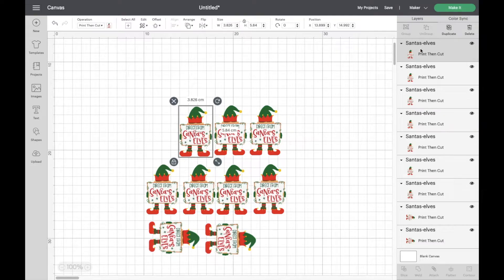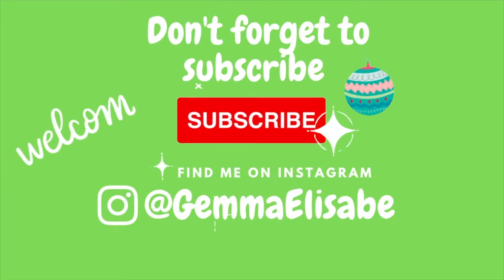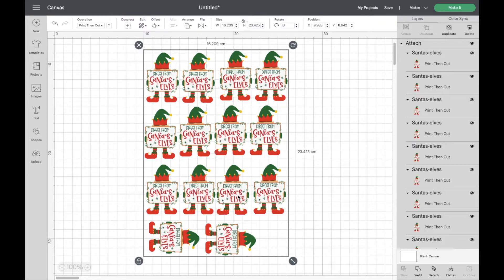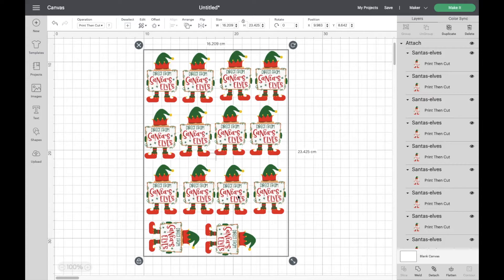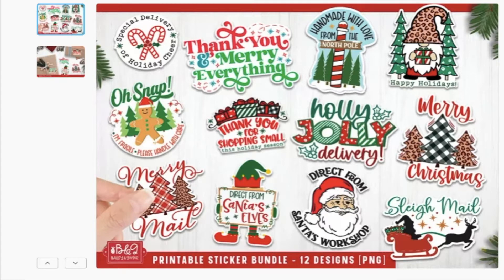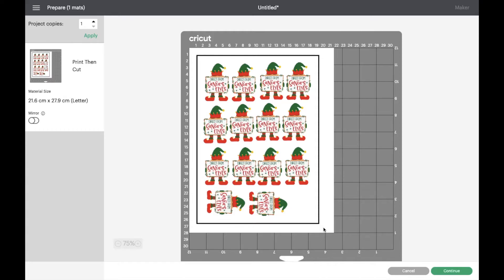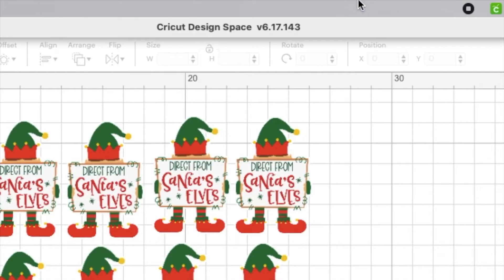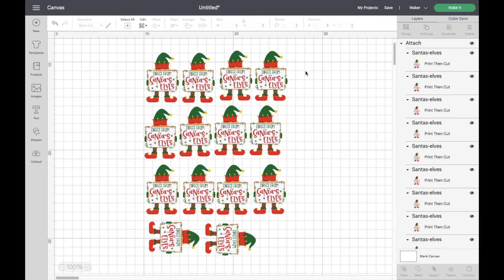EXCITING UPDATE! Cricut Have Changed Print then Cut! Design Space V6.17.143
Thank you for visiting my channel today!

This is another exciting update to Cricut Design Space- it would appear that we can down print to (almost) a full page on the Print then Cut function within Design Space without having to mess around in third party programmes or by using other trickery to get our machines to do it.  This must have changed fairly recently as I haven't seen anyone else talking about this other than on a couple of facebook groups that I am a member of.

This is a previous video that I made on this subject incase you want to see how to do it the old fashioned way -

I hope that you enjoy this video and find it to be useful